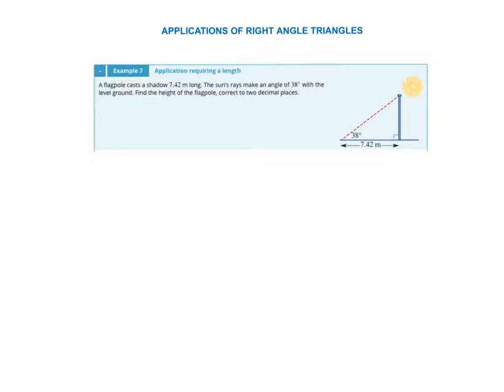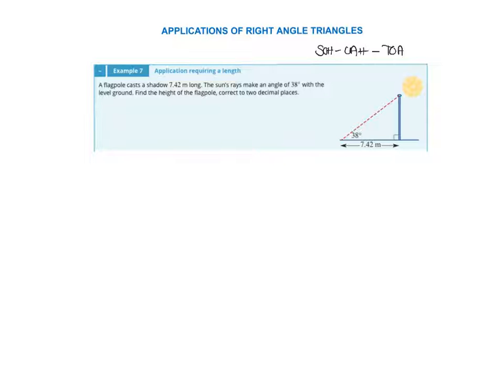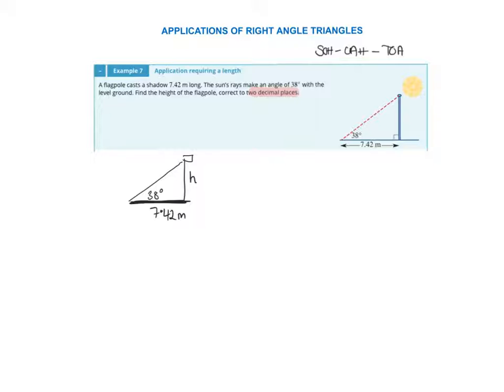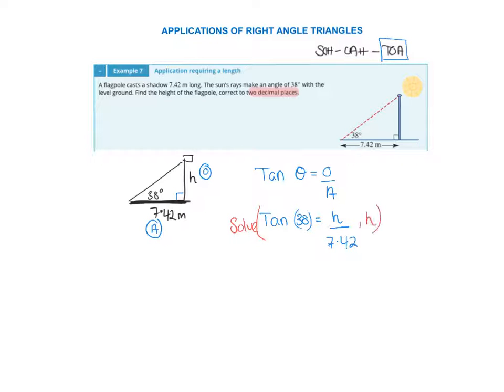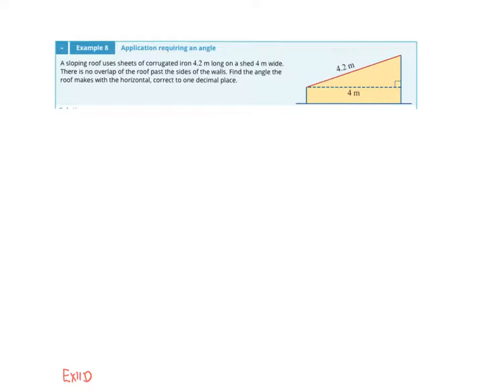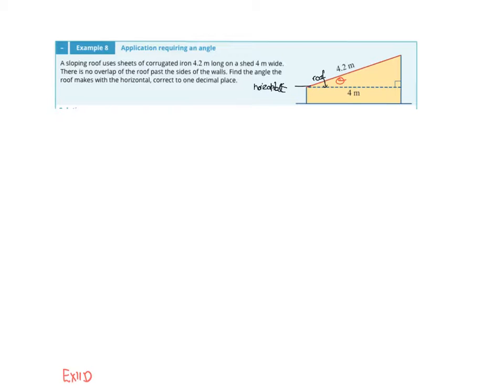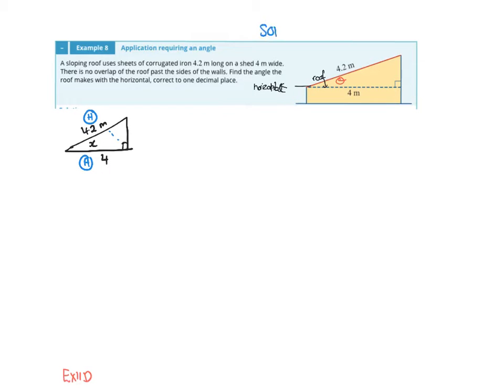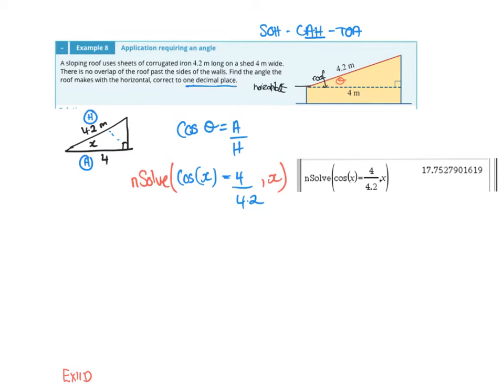11GEN TRIG 2 EX11D sohcahtoa applications